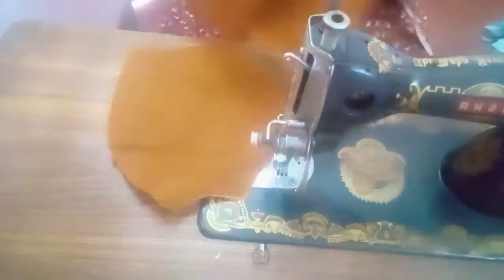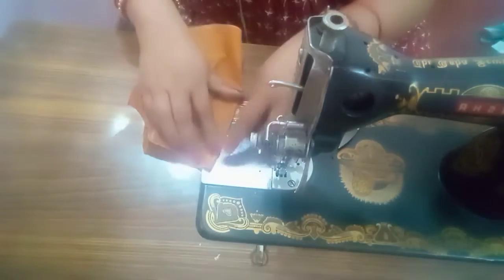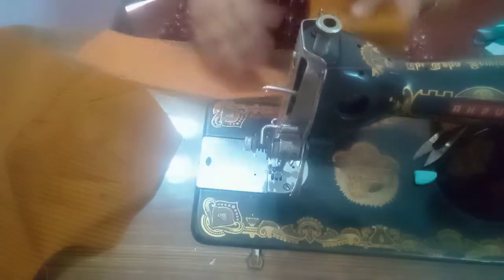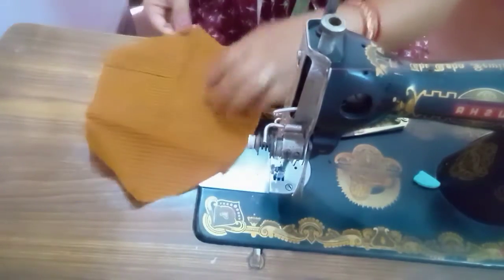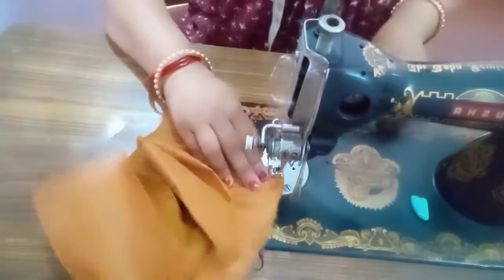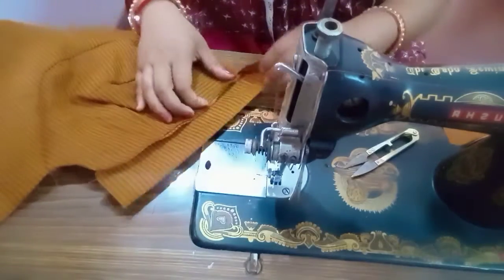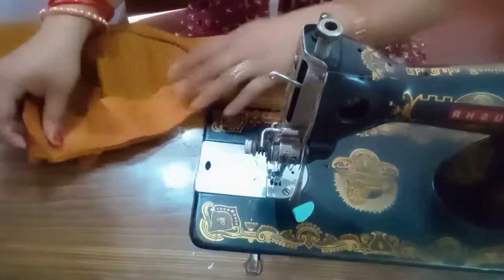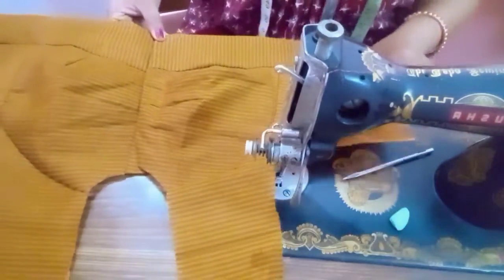Astar Wala Blouse Stitching Odiya ଅସ୍ତ୍ରର ବାଲା ବ୍ଲାଉଜ ସିଲେଇ ସିଖନ୍ତୁ